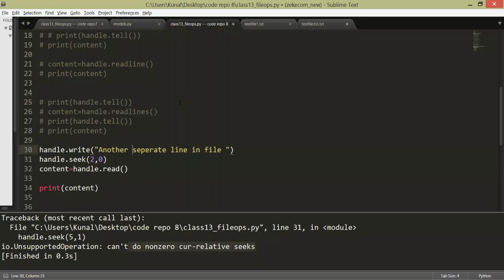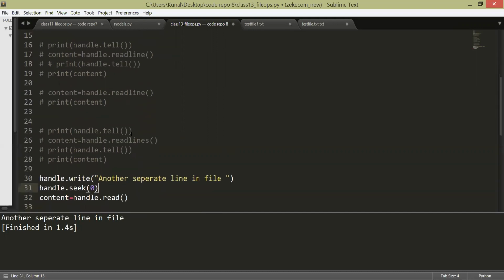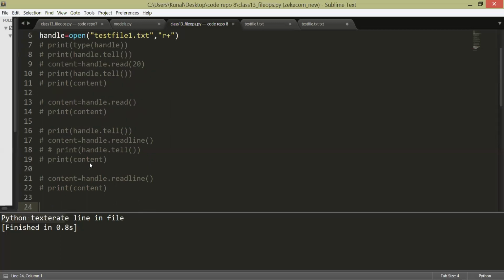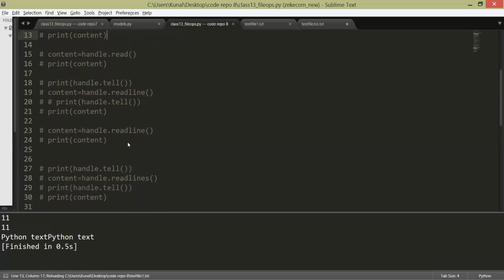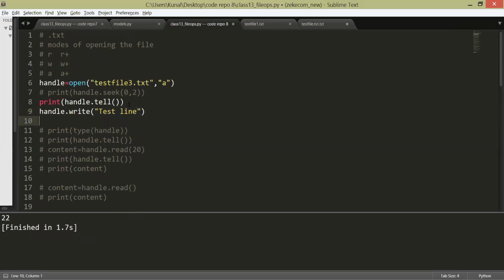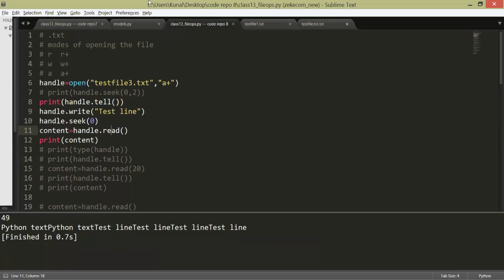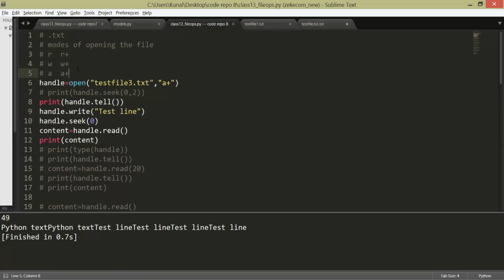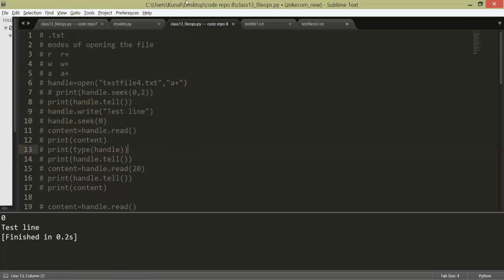Python file operation part 2